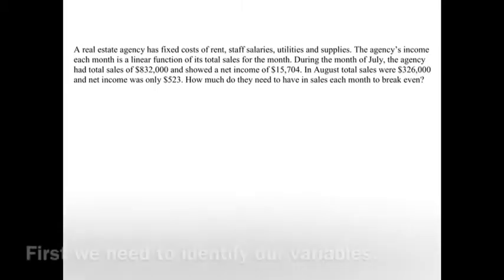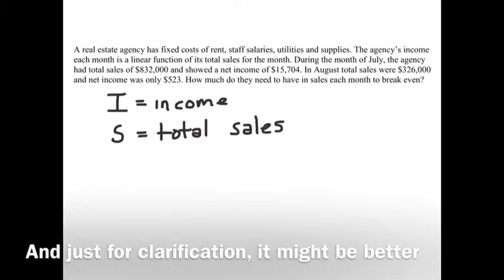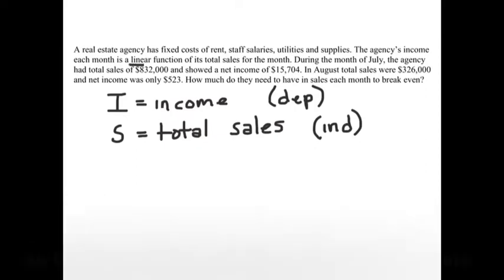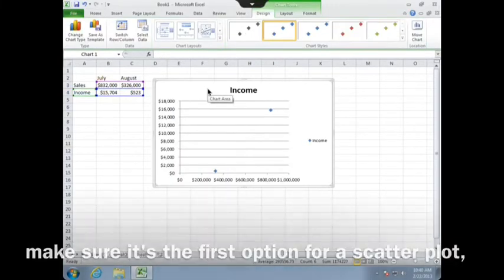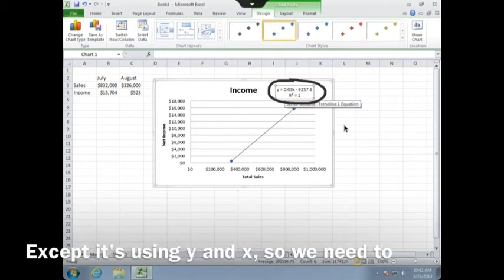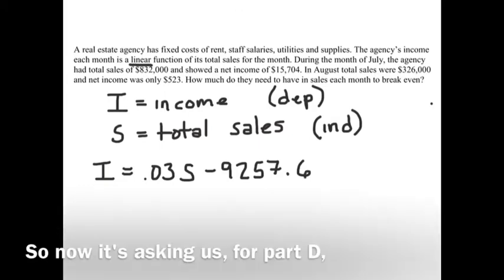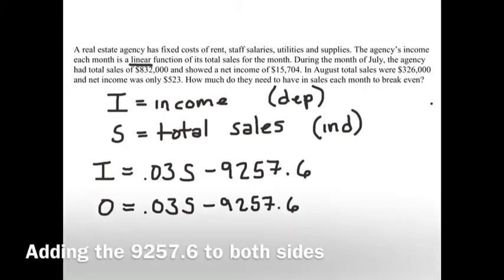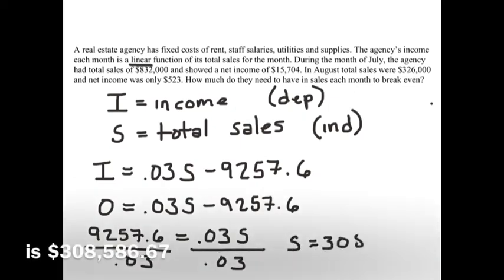Linear Models in Excel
Question 4 on the Linear and Exponential Models lab for MAT 140.  This is on page 26 in the current edition of the lab manual.